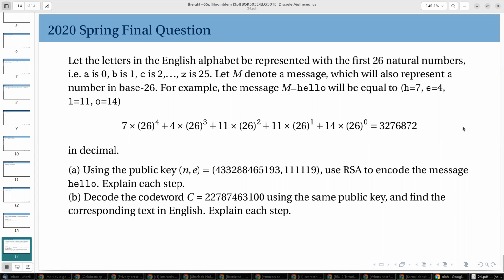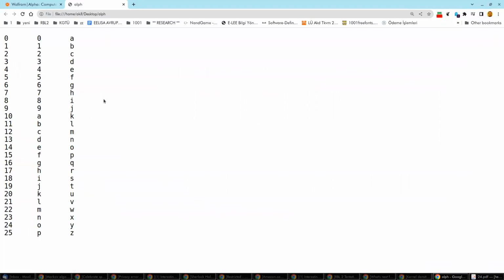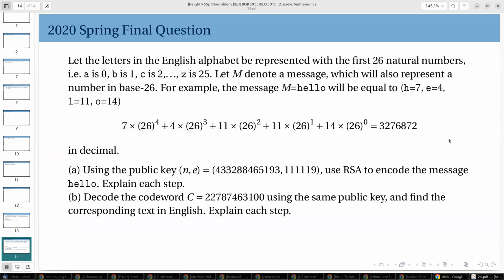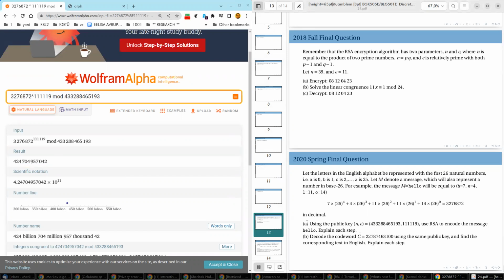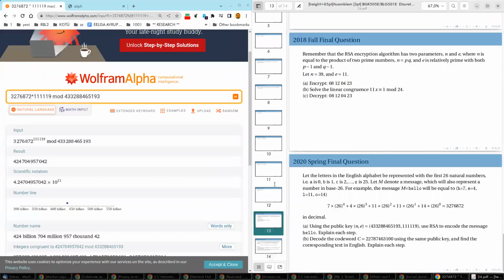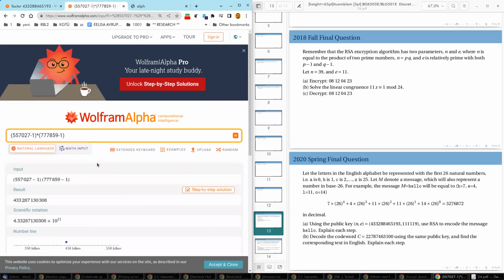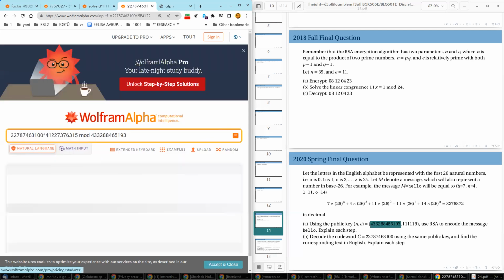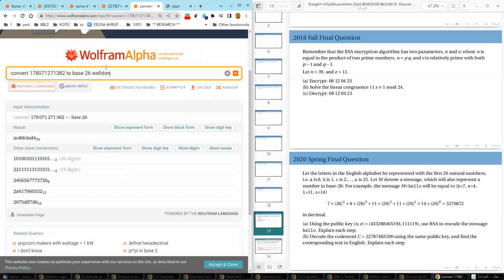13.Ex02 RSA Example 2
An example question on RSA encryption scheme.